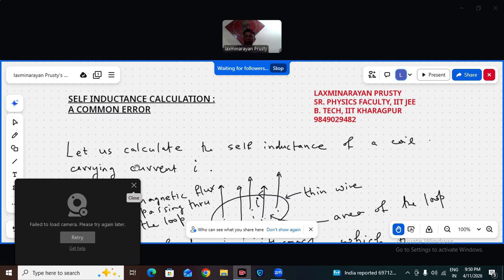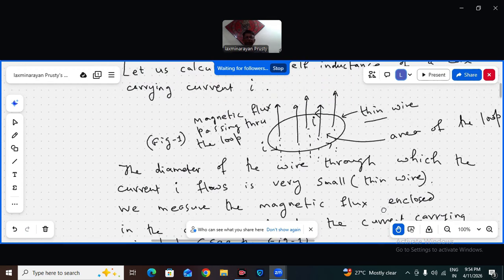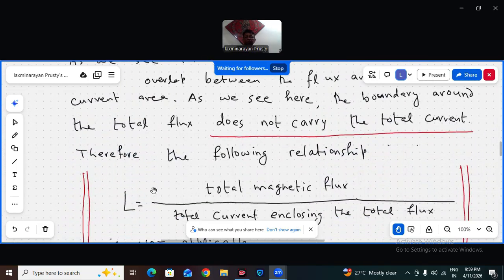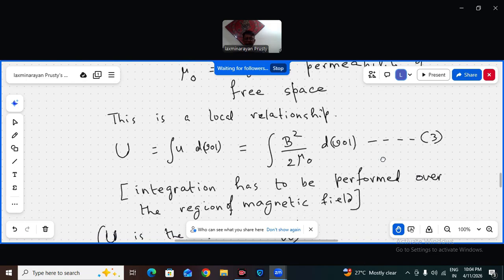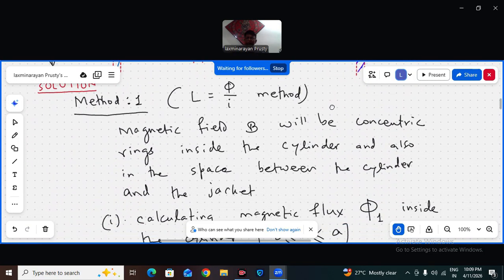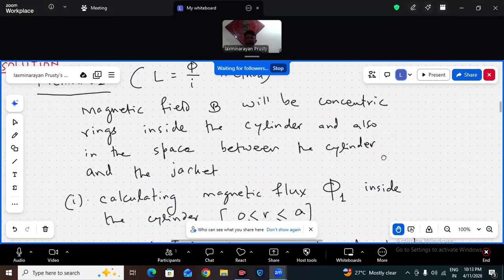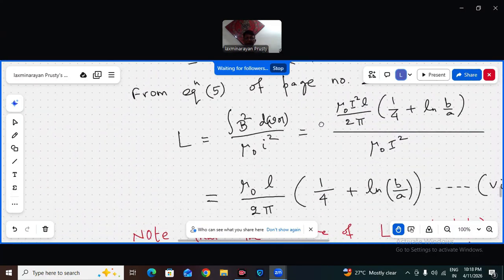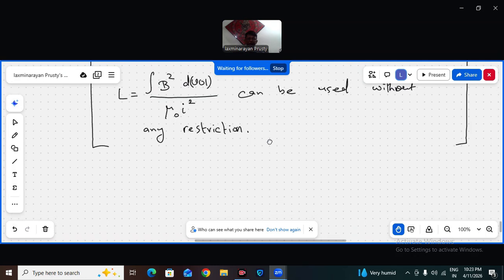VDL 89 : ERROR IN CALCULATION OF SELF INDUCTANCE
ERROR IN CALCULATION OF SELF INDUCTANCE DUE TO FINITE OVERLAPPING OF CURRENT REGION AND FLUX REGION.